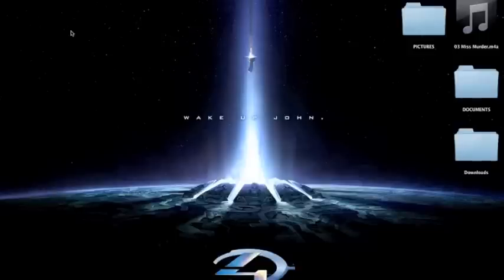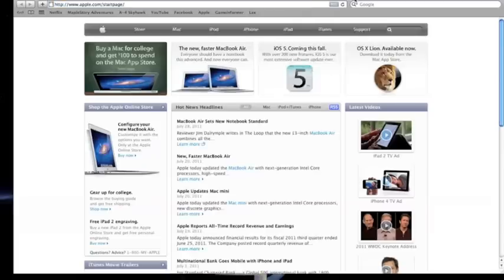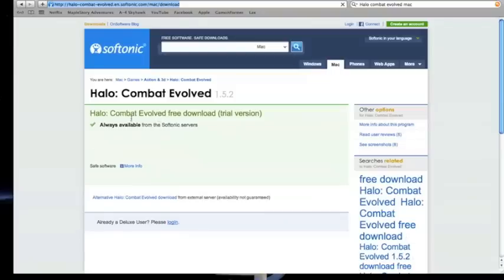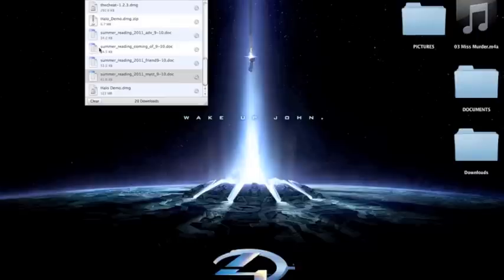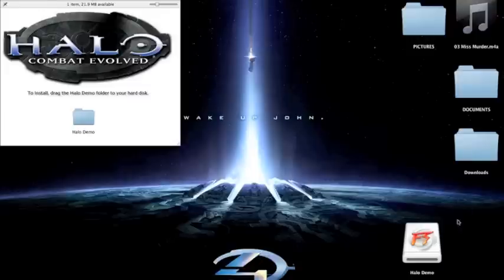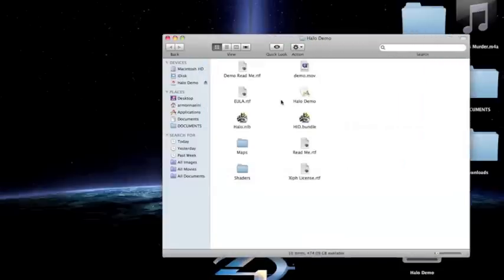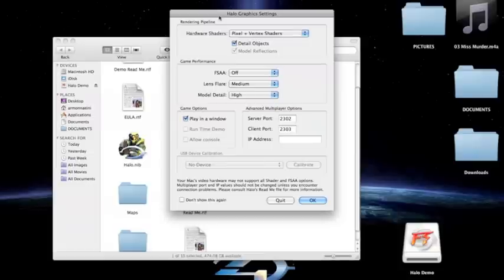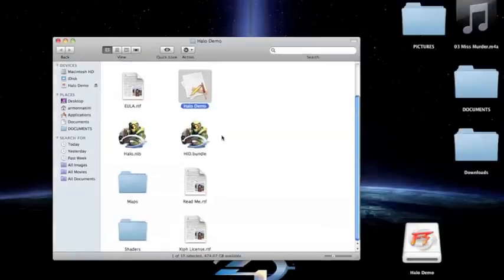How to download Halo CE demo FOR MAC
This is my first tutorial.